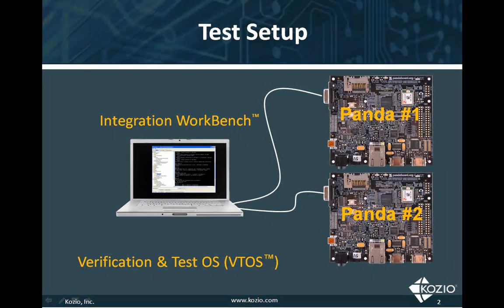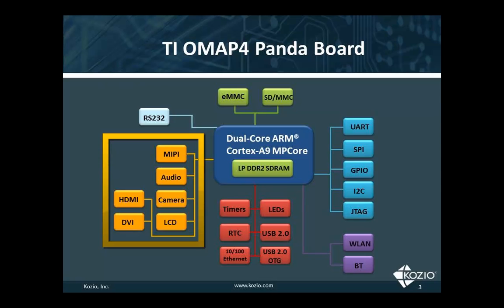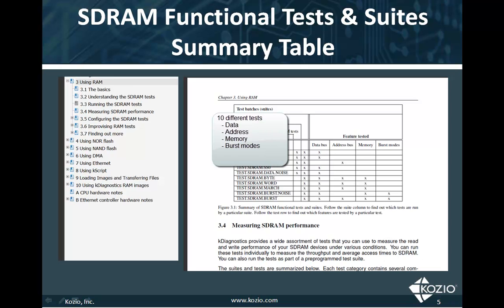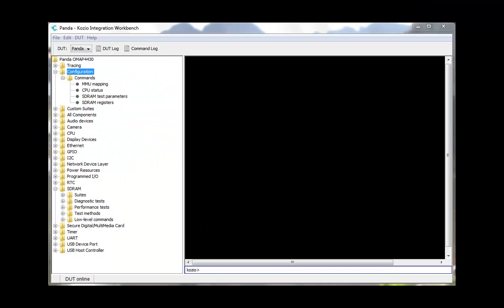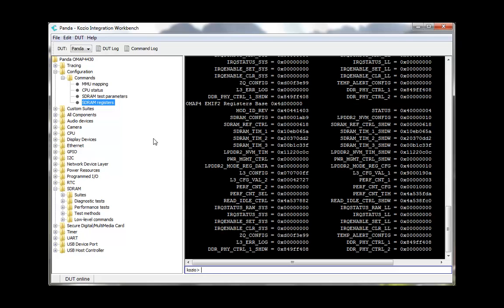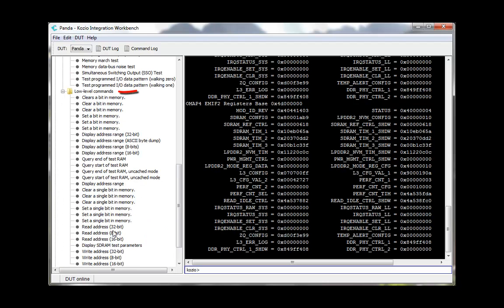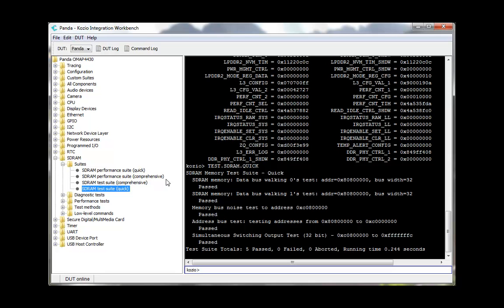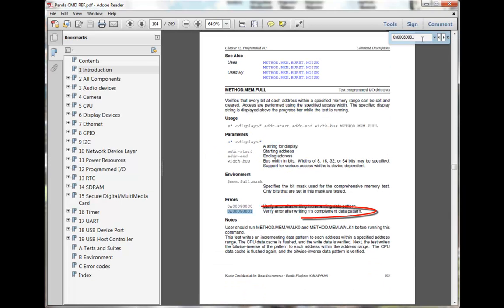Memory Test Series - Part I